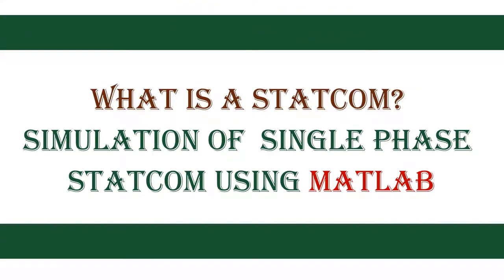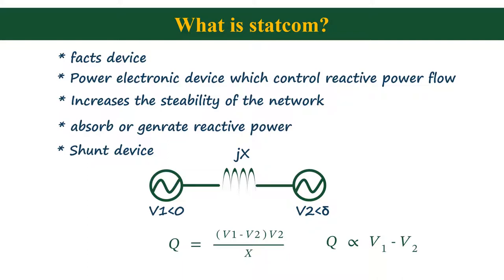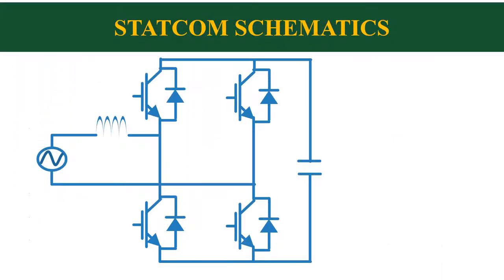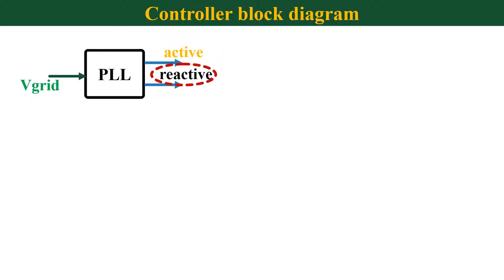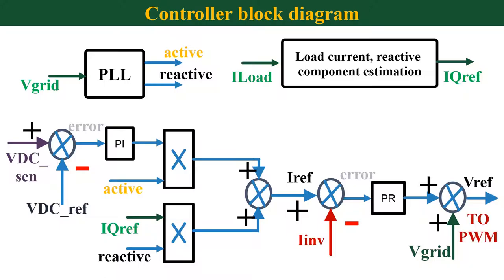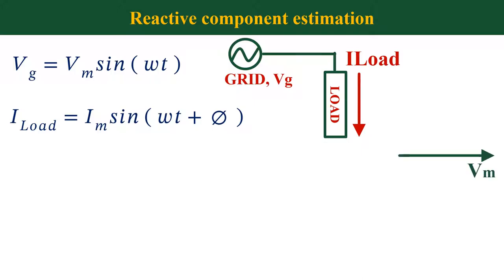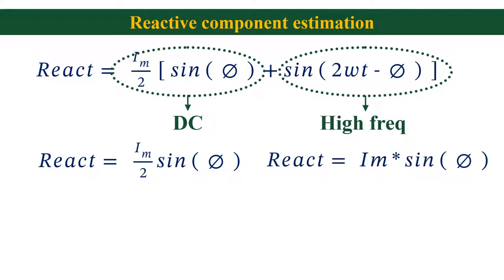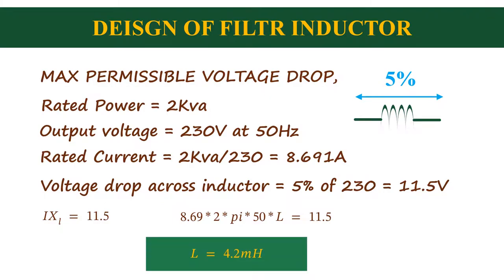Single Phase Statcom - Design & MATLAB Simulation | Part-1.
This is the first part of my 2 part video series on single phase statcom. In this part, i am explaining basics of a single phase statcom, its design, and how do we realize its closed loop control algorithm. in the next part, i will be presenting the complete simulation of single phase statcom using matlab. if you like my work, please consider subscribing to this channel.